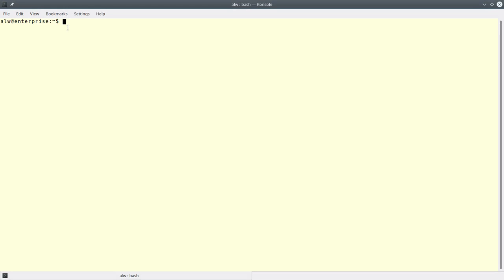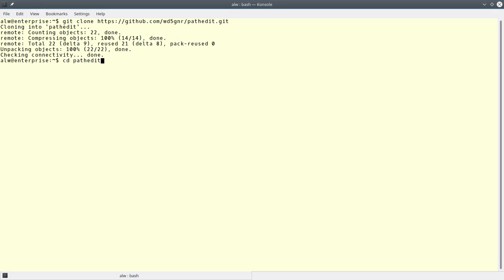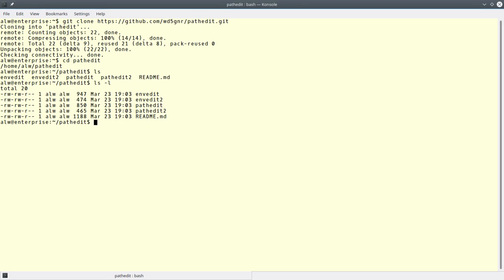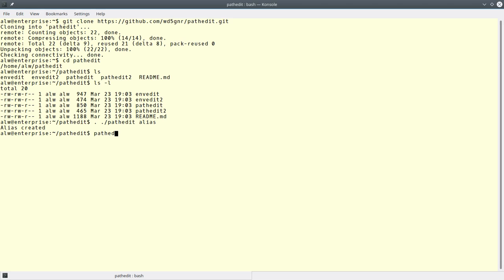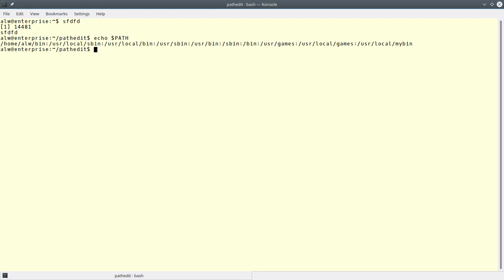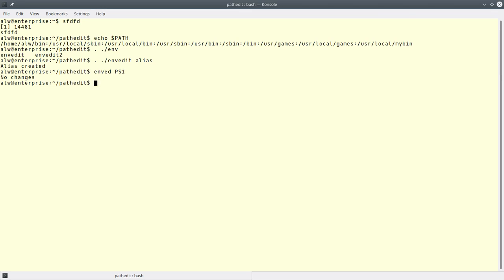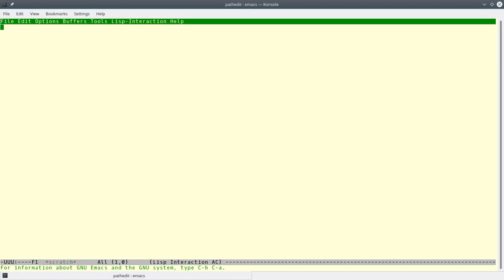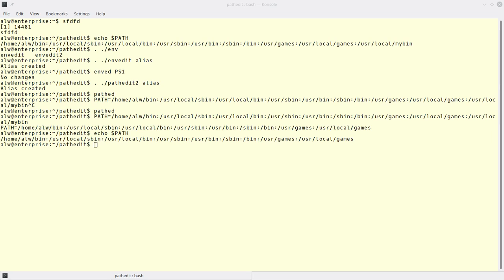Edit your PATH in Linux with your favorite text editor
Demo of a set of shell scripts you can use to edit your environment variables (like PATH) in your favorite editor or command line editor.